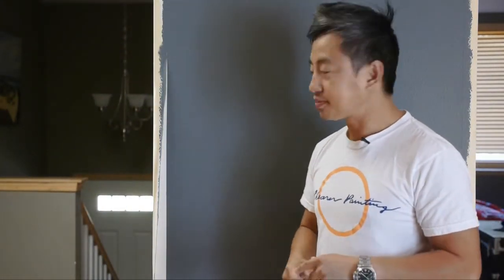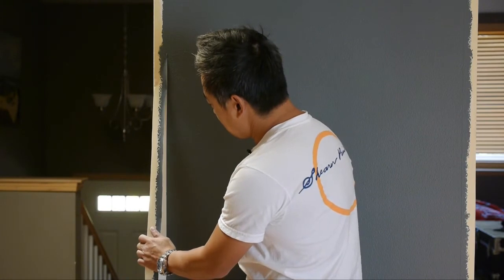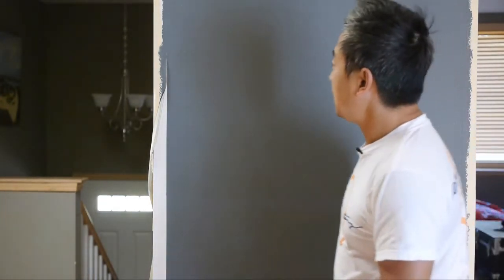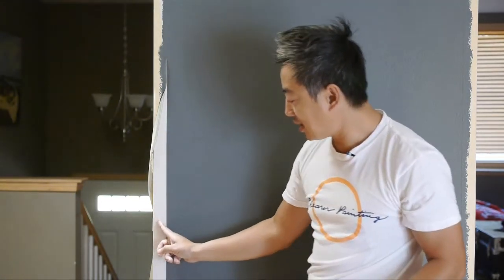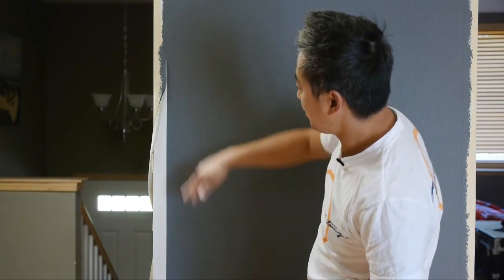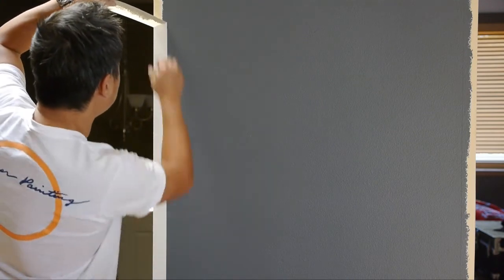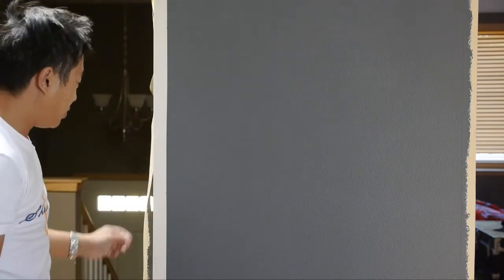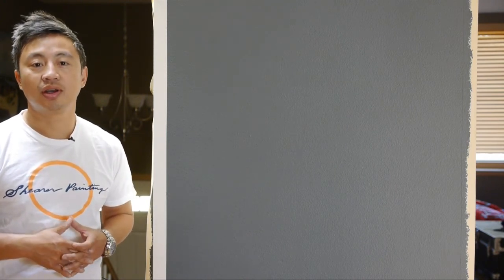How to paint a straight line for chalkboard paint